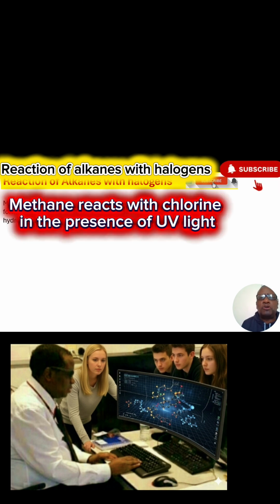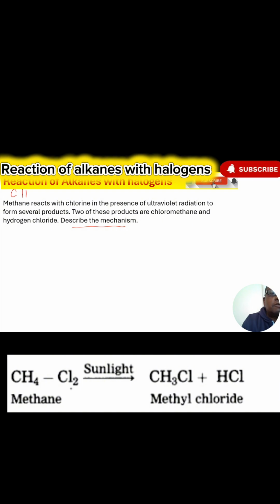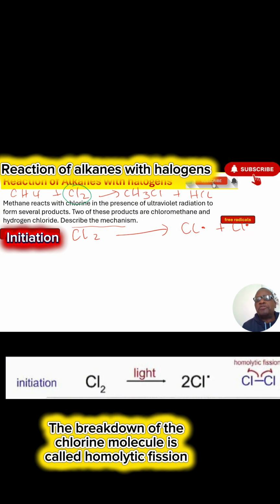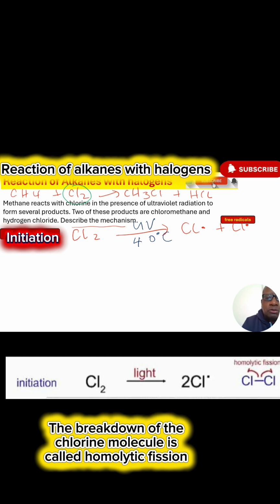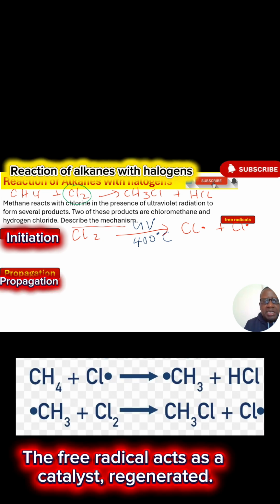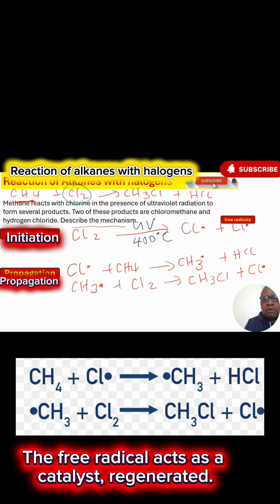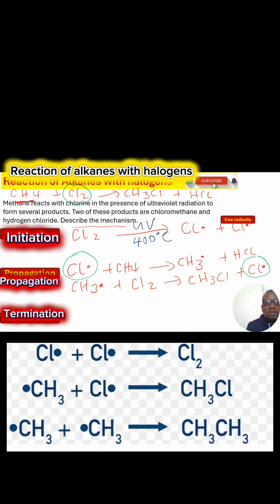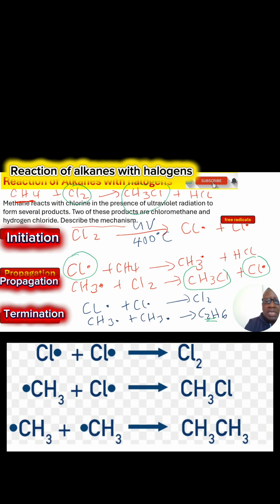Free radical substitution